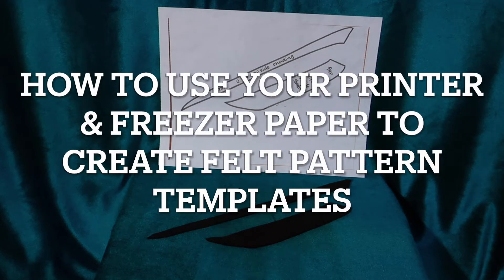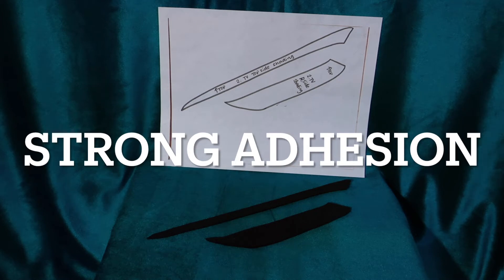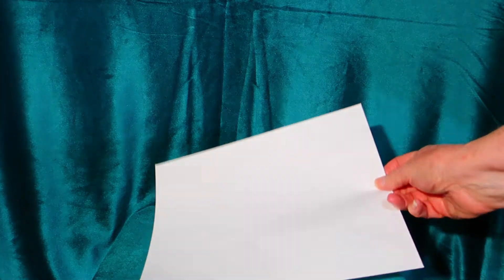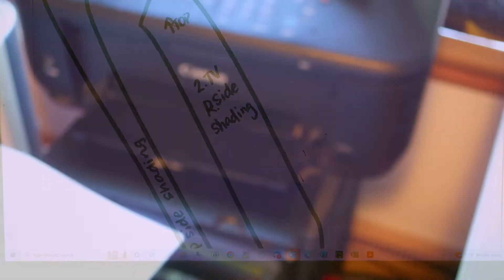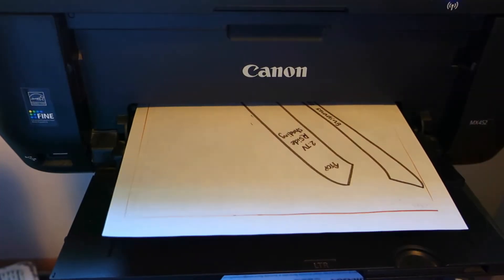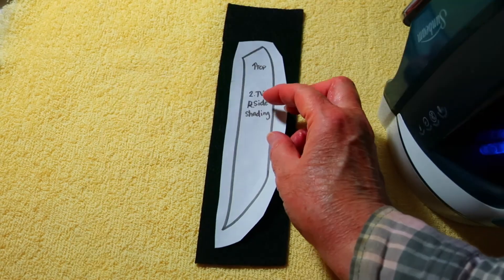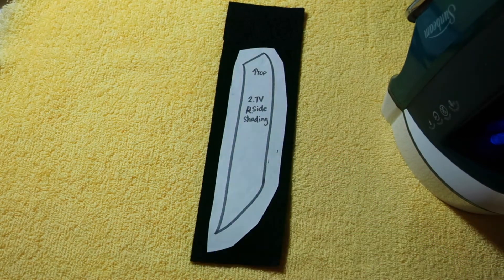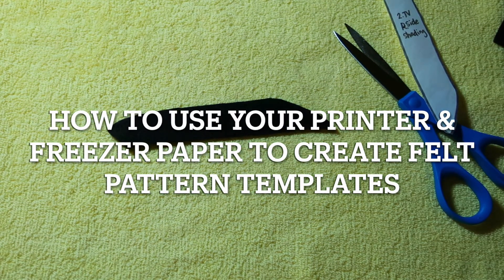Freezer Paper Pattern Making Using Printed Templates for Felt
This video will show you how to use freezer paper and your printer to make pattern templates for using with felt.